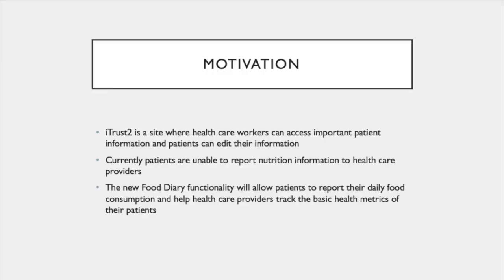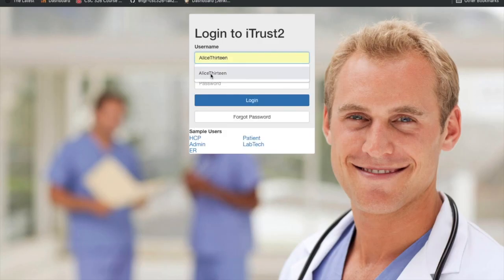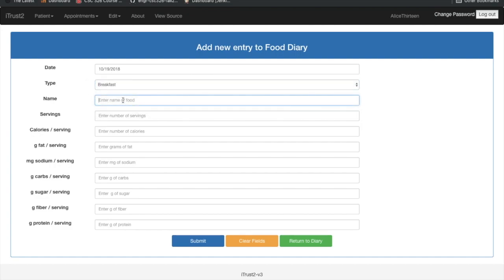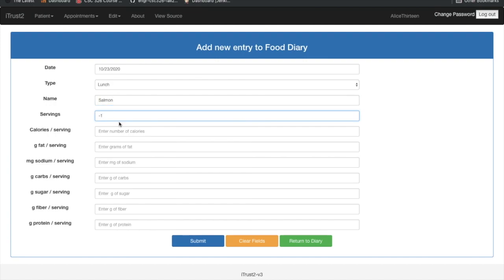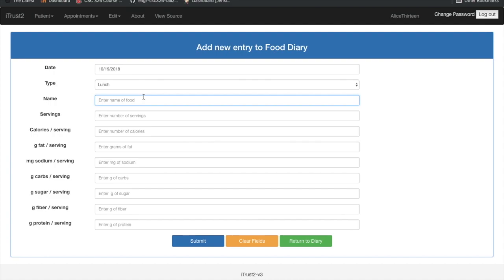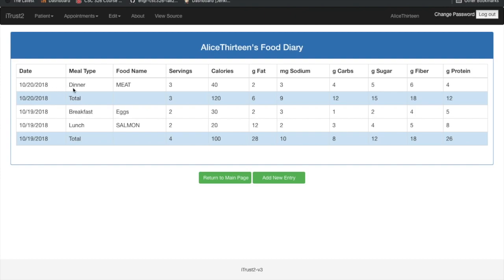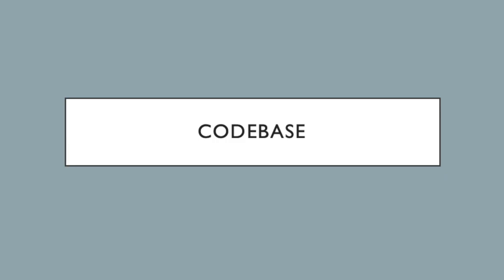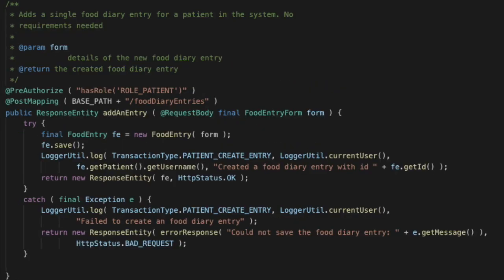CSC326 GP Demo Video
This video is CSC Guided Project Demo Video for Lab 201 Group 7